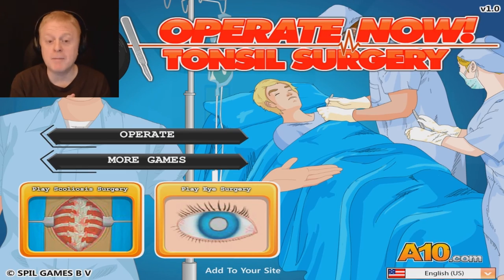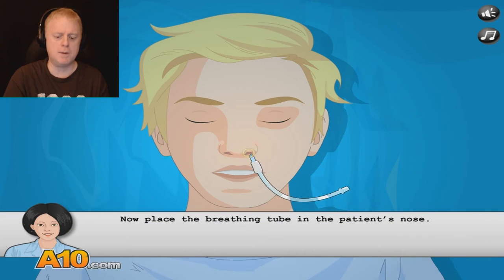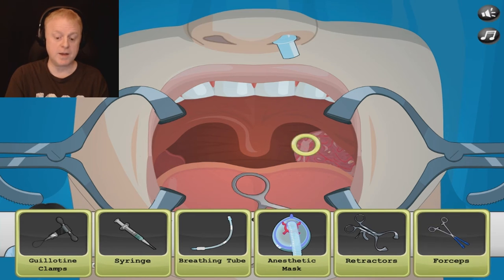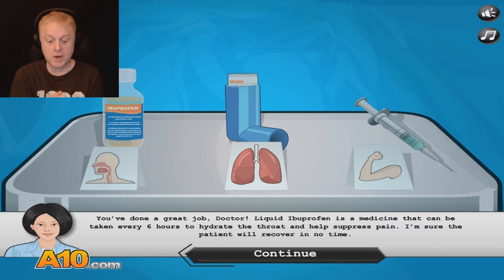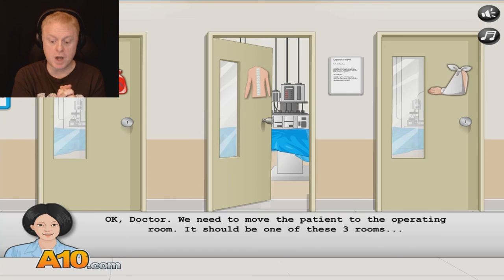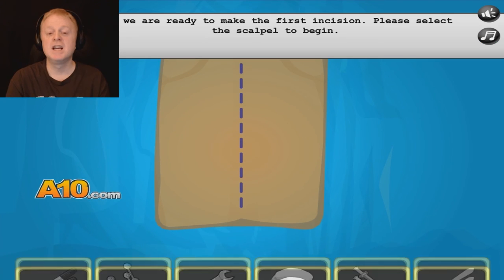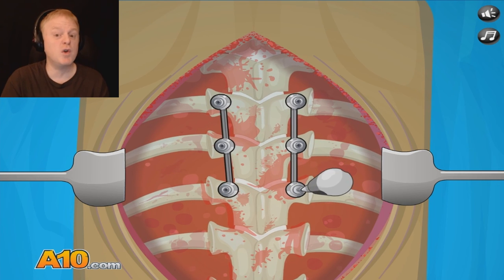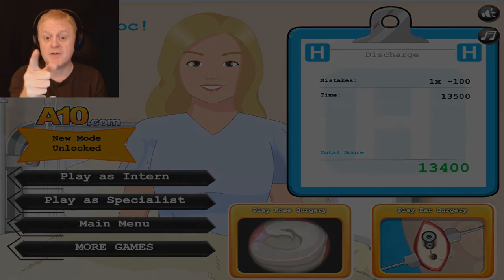DR. TASTE IS IN DA HOUSE - TONSIL AND SCOLIOSIS SURGERY | OPERATION NOW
Dr. TASTE returns for 2 more surgeries. Enjoy Buds.

PLEASE leave feedback on the new webcam ( How it looks to you, the colors, sharpness etc. I find it "blurry" but it could just be i am used to my other one etc. I want to hear some input back from you guys if possible.